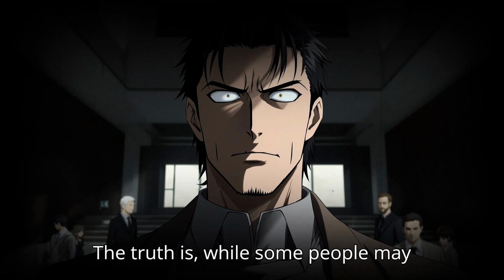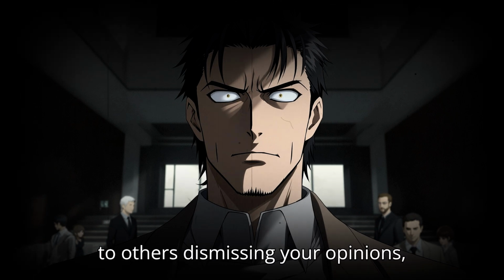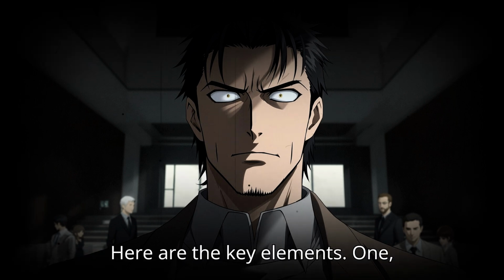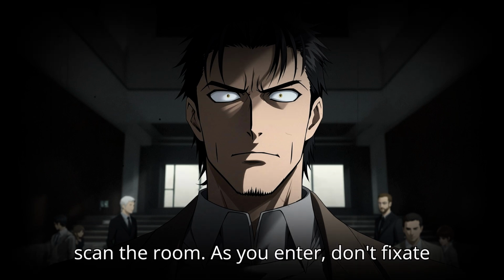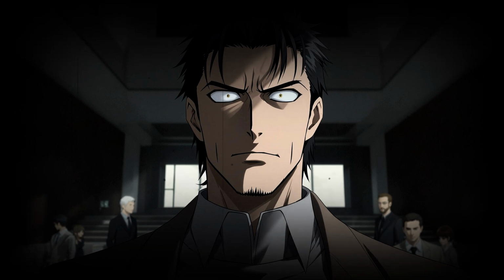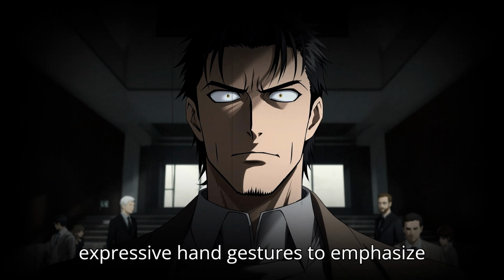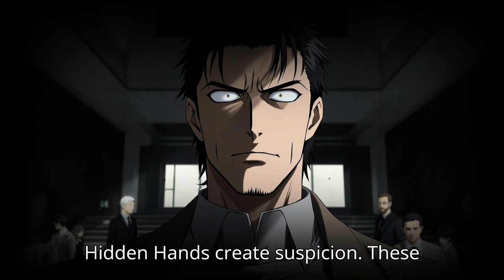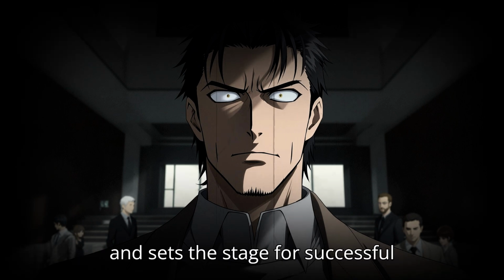Make an Unforgettable First Impression! Do THIS When You Walk Into A Room | Deep Psyche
Do you want to walk into any room and instantly command attention—without saying a word? 🤫

In this video, I’ll show you the simple yet powerful techniques that will change the way people perceive you the moment you walk in. Whether you’re heading into a boardroom, party, clinic, or conference, these strategies will help you stand out confidently and authentically. 💼✨

🔑 What You’ll Learn:
✅ The psychology behind first impressions
✅ How to use body language to exude authority
✅ The secret to an entrance that captures attention
✅ What to avoid if you don’t want to go unnoticed
✅ Tips on energy, posture, and presence to boost charisma

💡 Why It Matters:
Whether you're a doctor, professional, leader, or student, the ability to leave a strong impression can change your career trajectory, relationships, and opportunities. These are not just tips—they’re habits of successful and confident individuals.

📣 Don't forget to:
📝 Comment your thoughts or experiences

Let’s help you walk into every room like you belong there — because you do. 💪🚪🔥

If you're from the USA, UK, Denmark, Canada, Australia, Vietnam, Brazil, or any other part of the world, we’d love to hear from you — share your thoughts in the comments below.